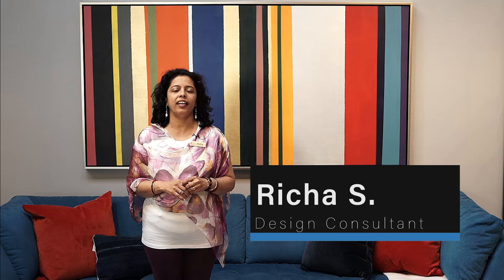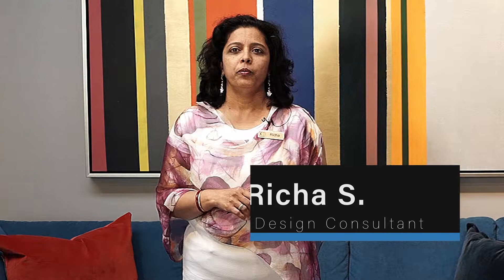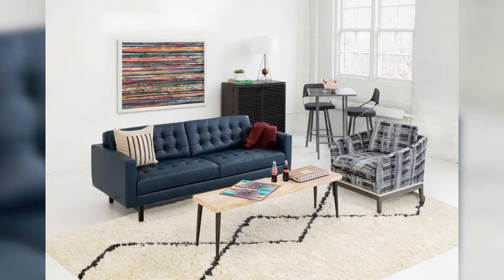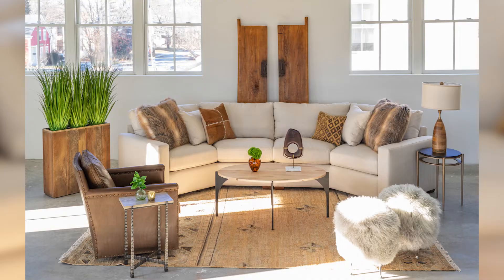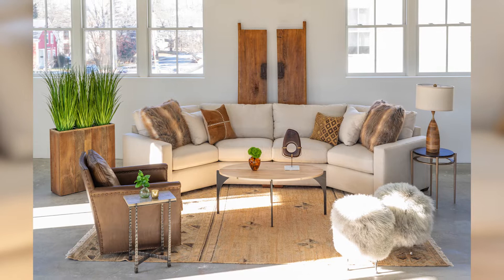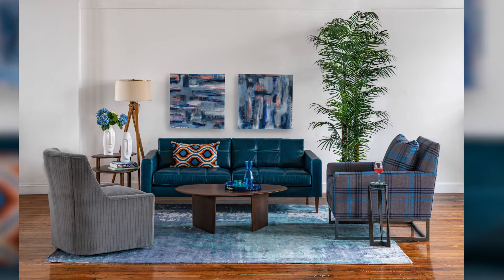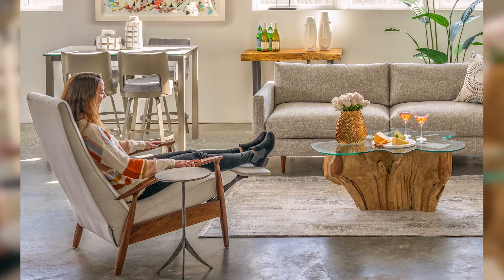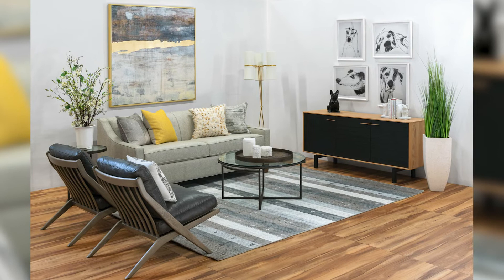Inspired by HGTV: How to Decorate the Space Above Your Sofa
Inspired by HGTV, the first installment of this series features our design consultant Richa. She will give you the best tips to consider when decorating the space above your sofa.